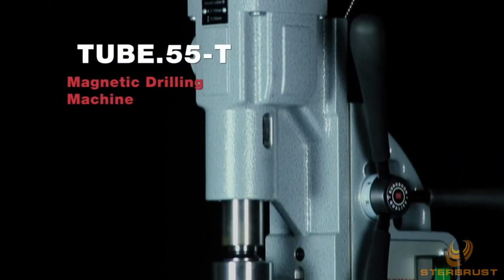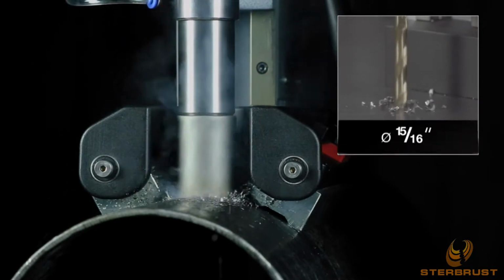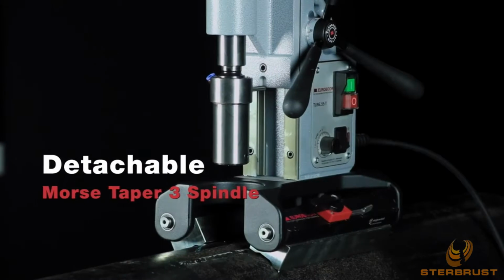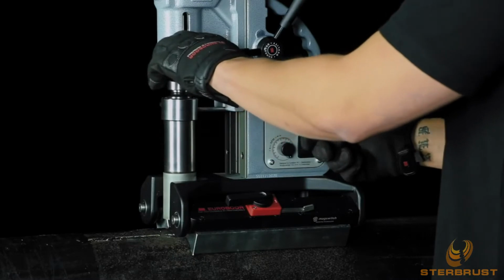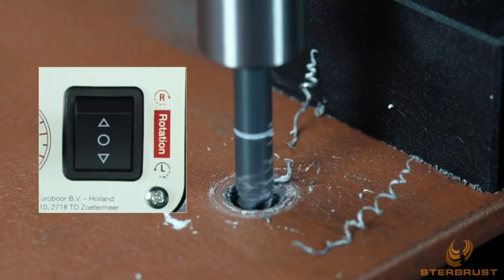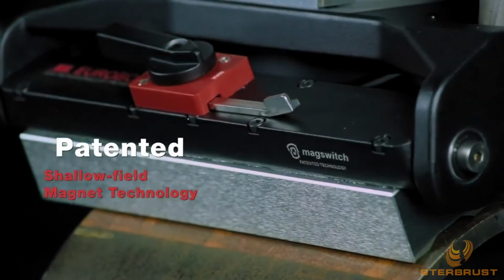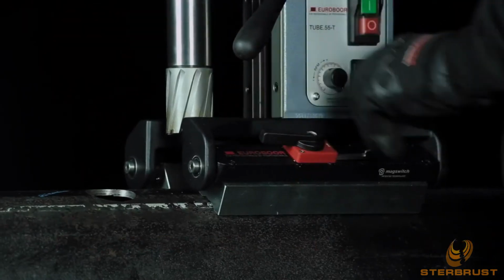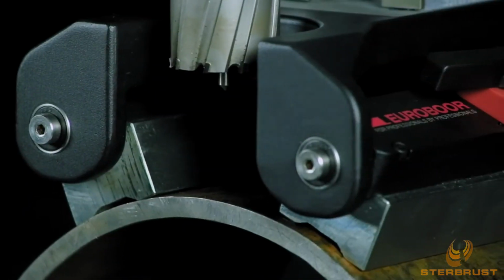Сверлильный станок на магнитном основании Euroboor ECO-TUBE.55-T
Станок разработан на базе ECO.55-T и не имеет аналогов.  Запатентованная технология крепления двух постоянных мощных магнитов позволяет сверлить на металлической поверхности от 3 мм толщиной и на трубах от 80 мм и более. Не требует дополнительных креплений для труб, а постоянный магнит не требует электричества.